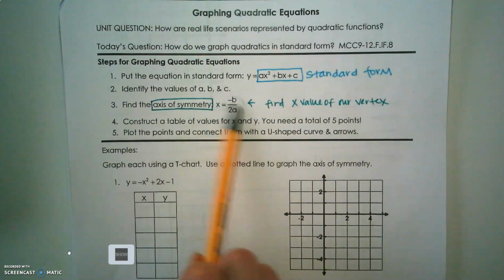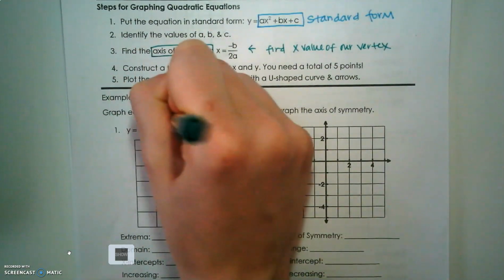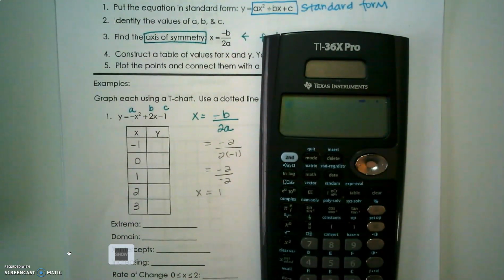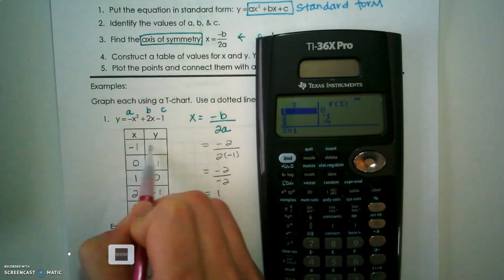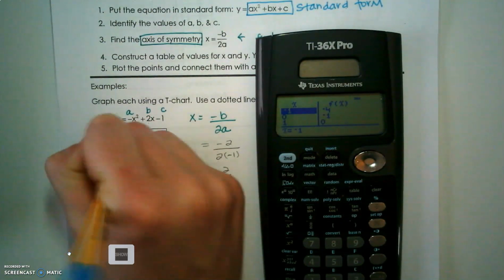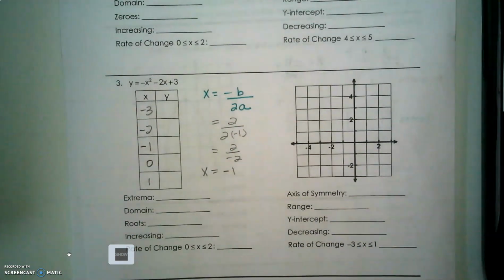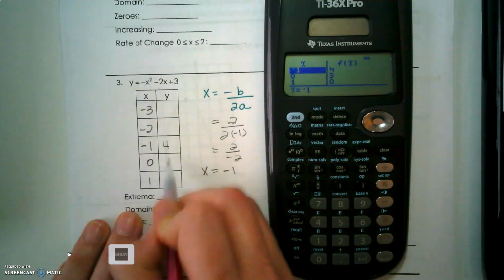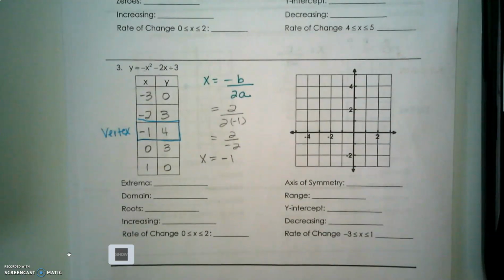Graphing Standard Form